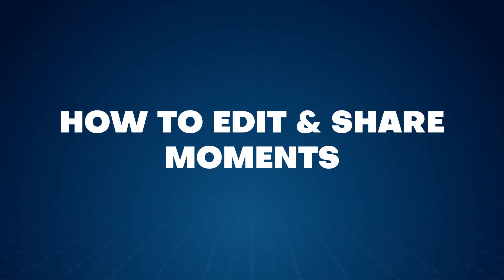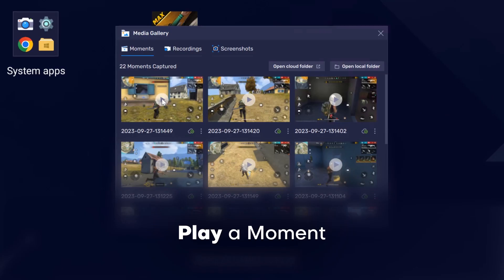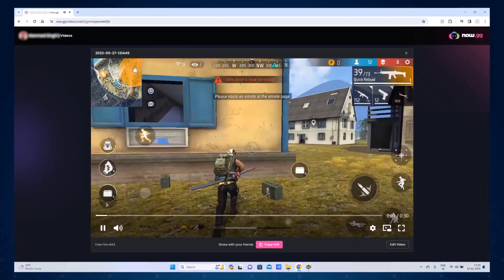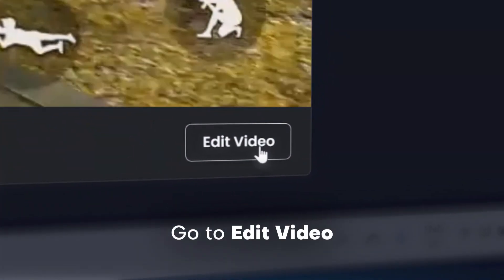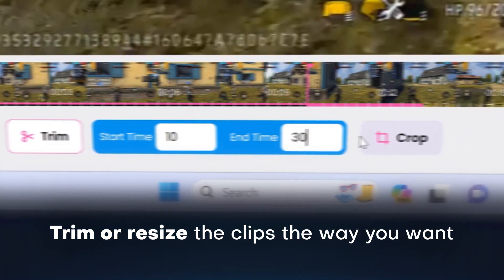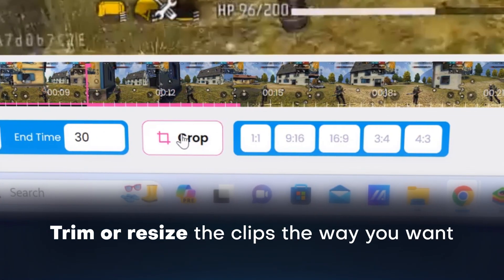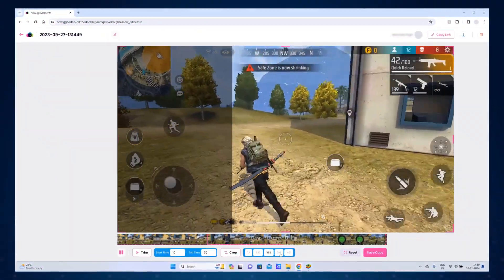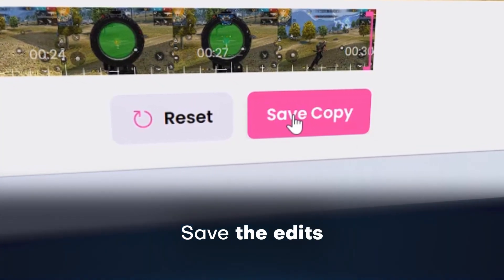Edit & Share Your Videos With Ease | Learn How To In 2 Easy Steps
⚡Capture the 30 seconds of iconic gameplay moments with BlueStacks⚡